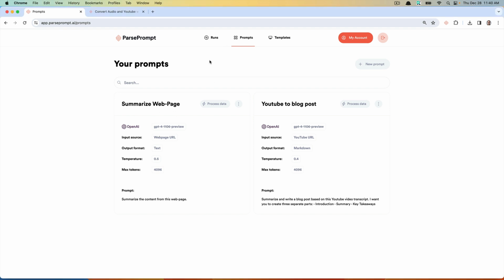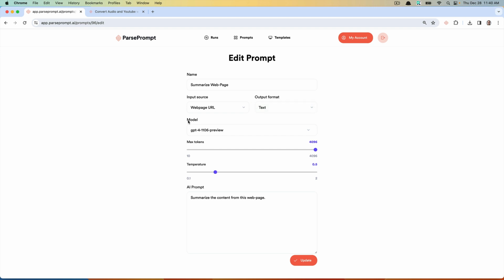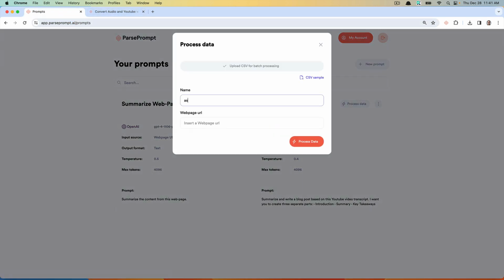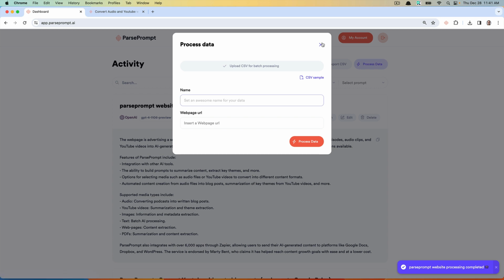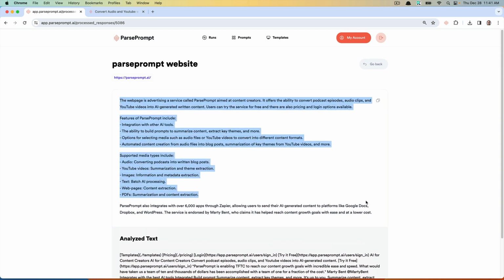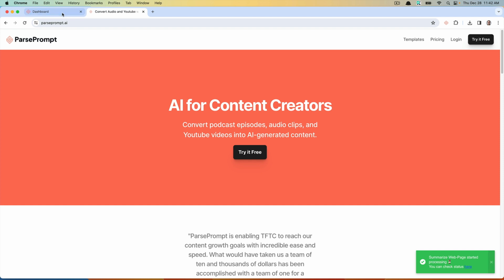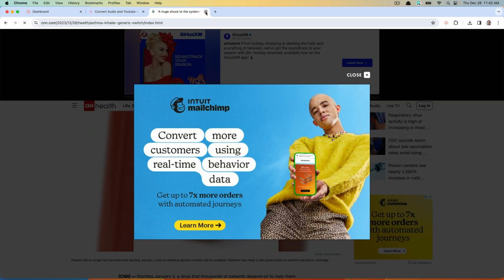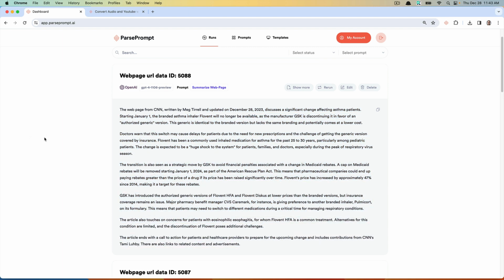How to summarize webpage content with AI (OpenAI or Anthropic)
Learn how to summarize content using AI on a web-page without writing code. ParsePrompt integrates with OpenAI and Anthropic to make content repurposing simple and easy.

SUMMARY:

The video tutorial introduces ParsePrompt AI, a platform that simplifies the process of generating summaries from different media formats using artificial intelligence. The first step involves creating an account and connecting your OpenAI or Anthropic API keys. Once set up, you can start creating prompts with specific templates designed for various inputs, such as web pages, PDFs, or YouTube URLs. The platform allows you to select the desired output format, such as markdown or JSON, and customize the AI model settings, including the number of tokens and the temperature for content generation.

To demonstrate the tool's capabilities, I use the ParsePrompt website as an example. By inputting the URL and processing it through the AI, a summarized output is quickly generated. The platform also offers batch processing capabilities, enabling the summarization of multiple web pages at once.

Additionally, ParsePrompt can be integrated with over 6000 apps through Zapier, allowing for seamless automation and content management. The platform also features a handy Chrome extension, which enables users to summarize content directly from their web browser with just a right-click.

TAKEAWAYS:

1.) Ease of Use: ParsePrompt AI offers a user-friendly platform that allows anyone to generate AI-powered summaries from various media formats effortlessly.

2.) Customization: Users can create prompt templates and adjust AI settings (tokens, temperature) to tailor the output to their specific needs.

3.) Multimodal Support: The tool supports multiple input sources, including web pages, PDFs, and YouTube videos, and can produce outputs in formats like markdown or JSON.

4.) Batch Processing: The platform can handle multiple URLs at once, making it efficient for large-scale summarization tasks.

5.) Integration & Automation: Integration with Zapier enables users to automate the workflow and connect with a vast ecosystem of apps for content management.

6.) Accessibility: The Chrome extension adds convenience by allowing summarization directly from the browser, enhancing productivity.